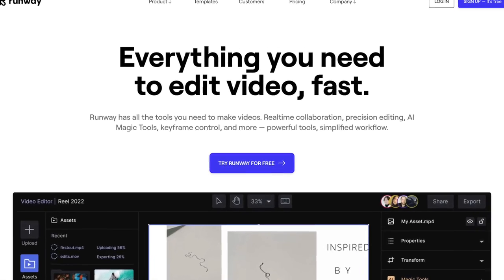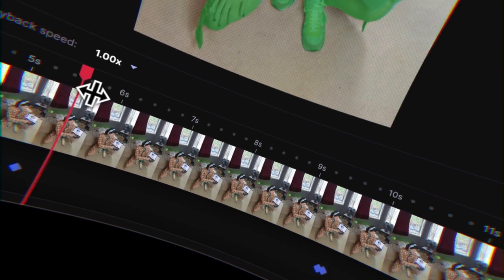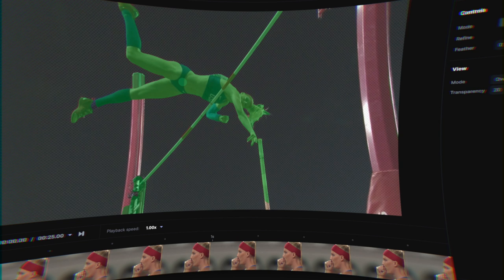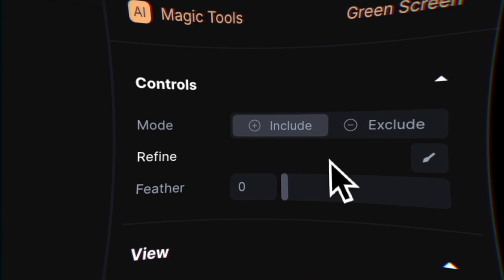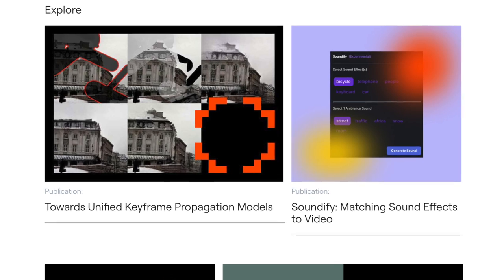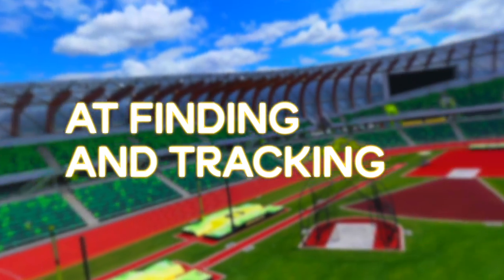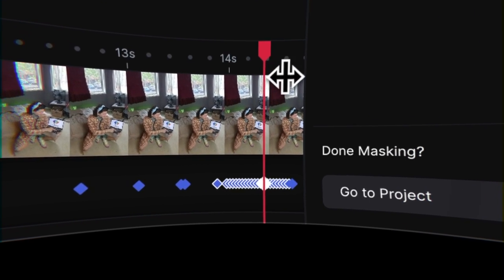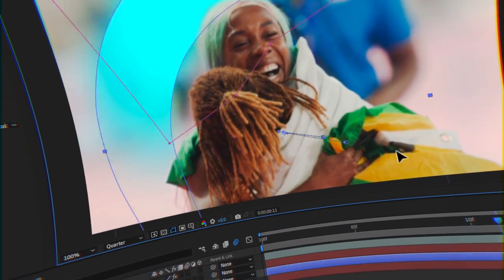WCH Oregon22 Title Sequence BTS - ROTOSCOPING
Here's a look behind the scenes of the 2022 WCH Opening Sequence!

Font: World Athletics Headline Extrabold